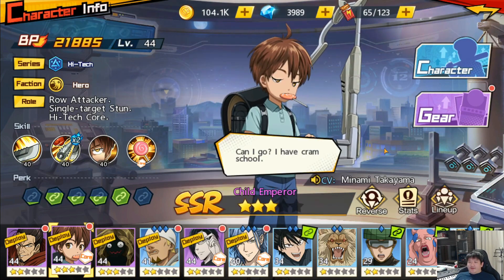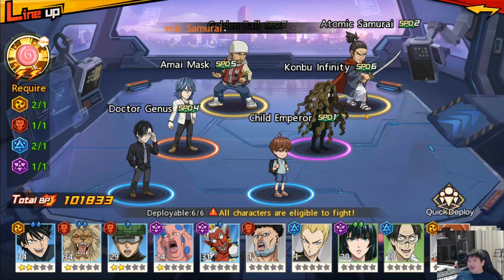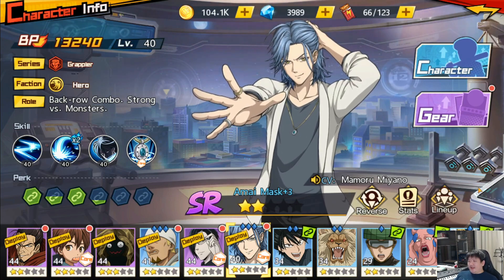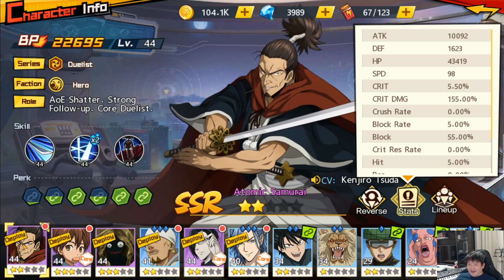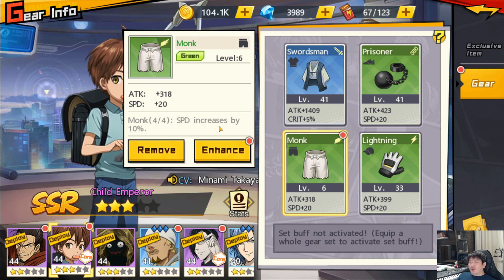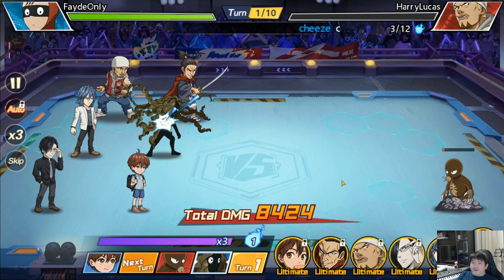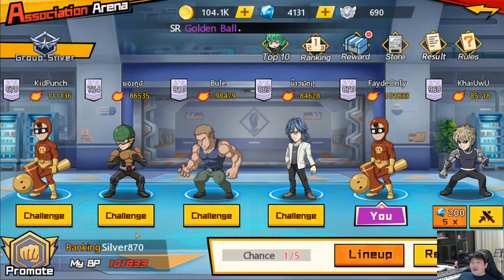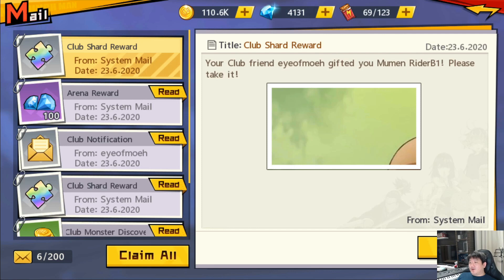One Punch Man | How to do your LINEUP? Guide here!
There are some important Timestamps if you want to skip to that part:
How to do your Team LINEUP and get high BP in the process?               00:10
How to make your first character go first? What kind of gear needed?  06:49
How to do Arena with your lineup? Arena showcase!                                12:36

There is no proper official guide out there regarding how to do a team lineup. So i decided to do one.
This guide will help you with what you need. How to build your team around the CORE hero that you have! How to make your heroes go first.
Also includes some basic tips on how to gear your characters so that they can go one after another!

In the next video i will help you guys in how to build your Team BP fast!